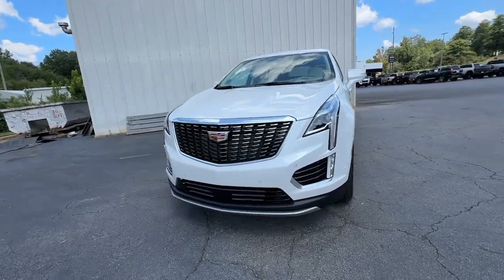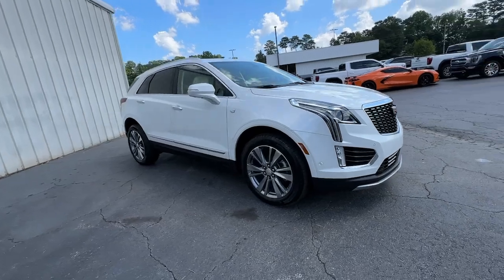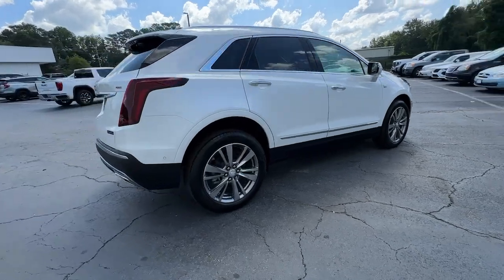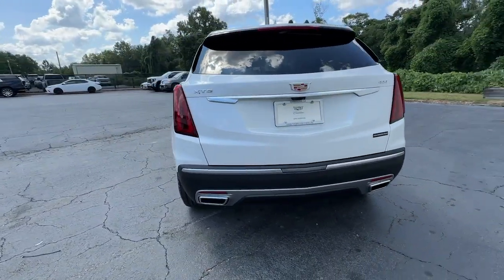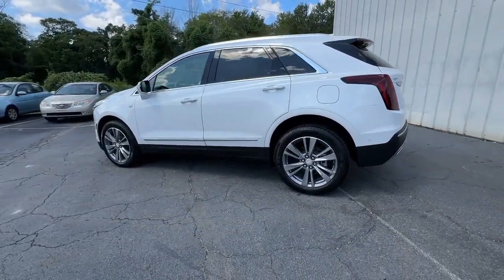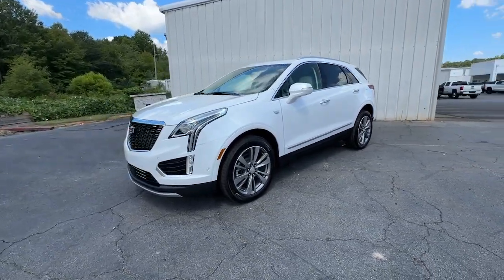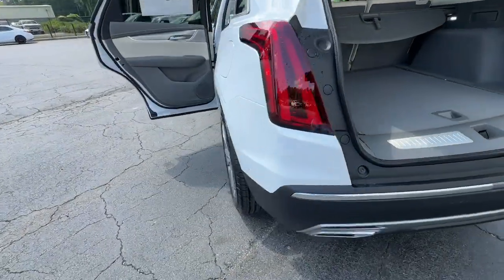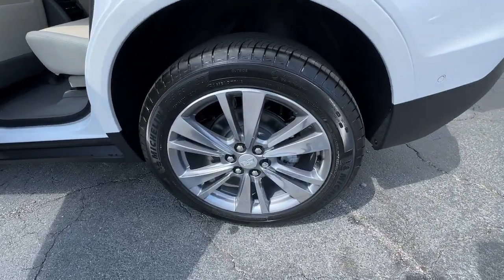2025 Cadillac XT5 Premium Luxury Franklin, Atlanta, Marietta, Newnan GA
New 2025 Cadillac XT5 Premium Luxury available at John Thornton Cadillac Buick GMC located in 1492 N Park Street, Carrollton, GA, 30117.

You're gonna love the  2025  Cadillac XT5. The XT5 Crossover has premium, eye-catching lines, all-weather capability, flexible cargo space, and the latest  technology to keep you safe, connected, and entertained. Sophistication was never so practical! The following are some of this vehicles highlighted options: Heated Steering Wheel
, Head-Up Display, Wireless Apple Carplay®/Android Auto®, Wireless Charging Station, Heated Driver Seat, Navigation System, Keyless Entry, Moonroof, Rear Camera Mirror, Power Liftgate. You deserve an automobile that will turn heads. Test drive the XT5 Crossover.